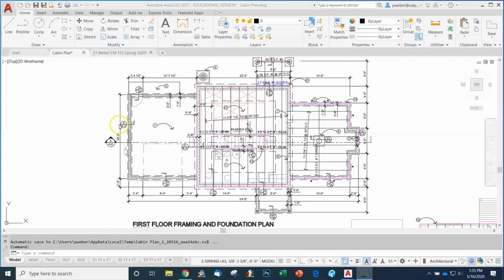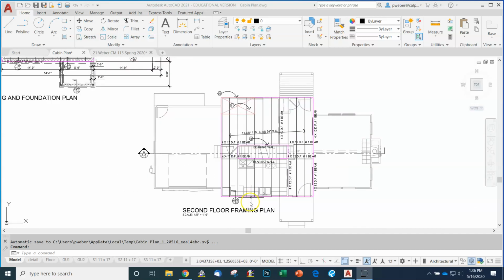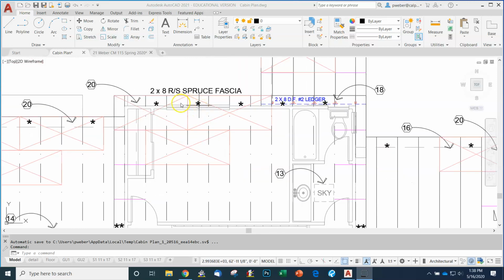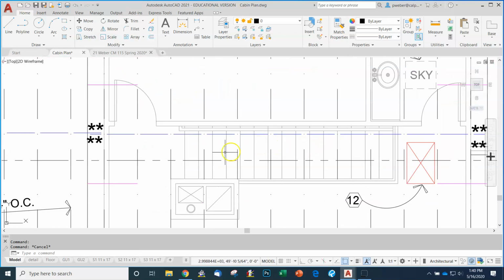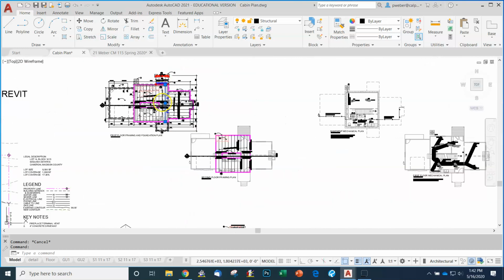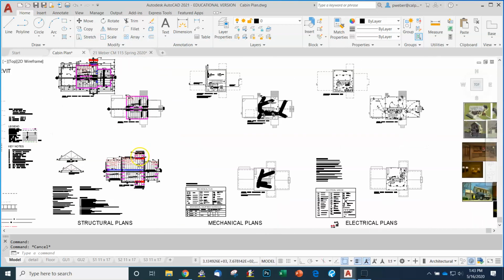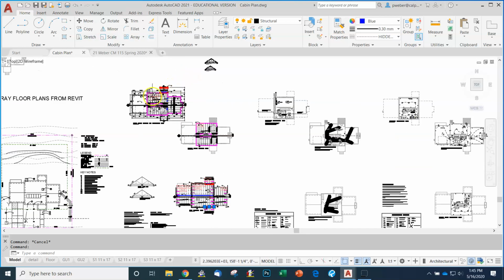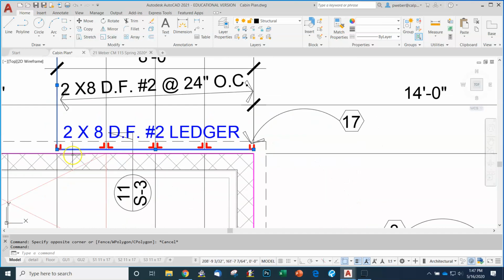Step 6 6 structural symbols